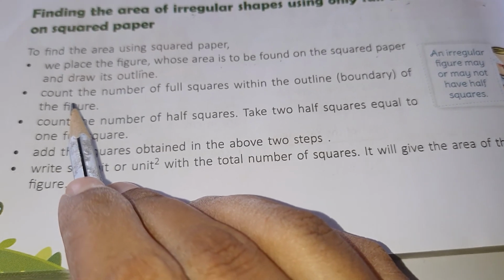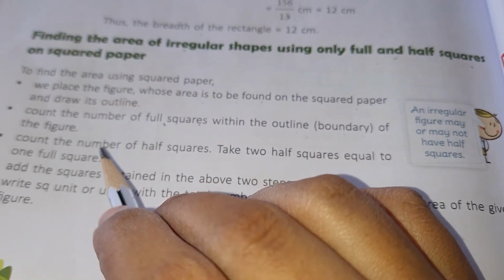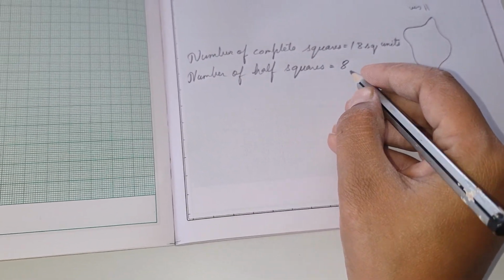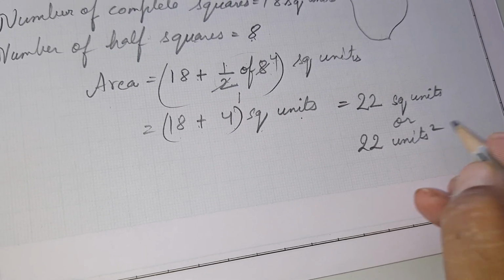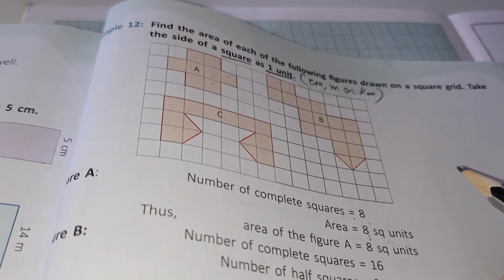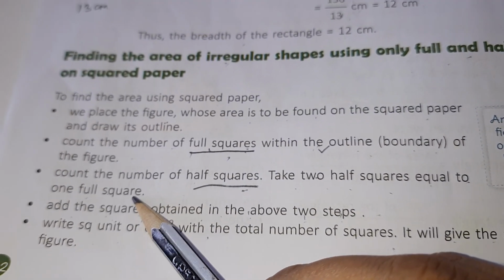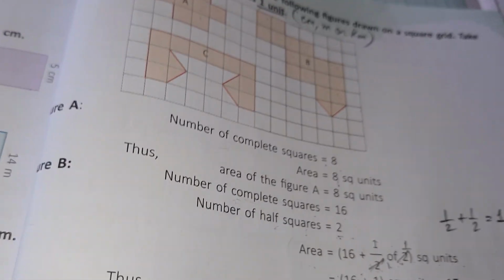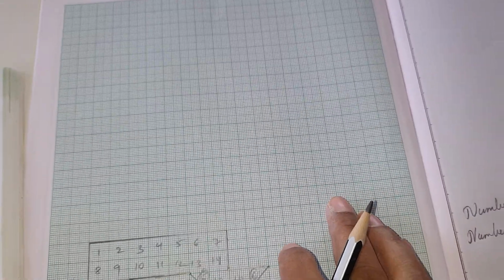Class-4 Ch-12, Area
Finding area of irregular shapes